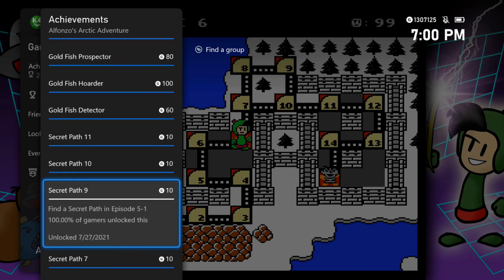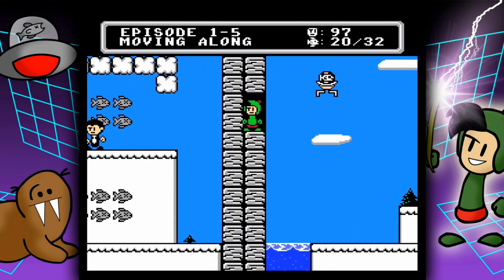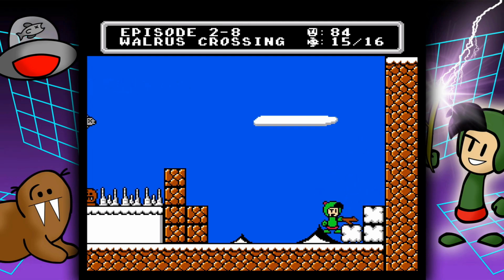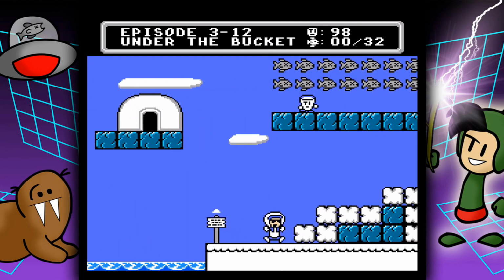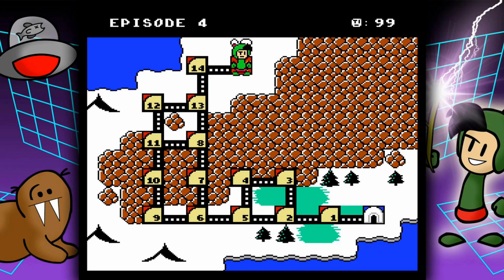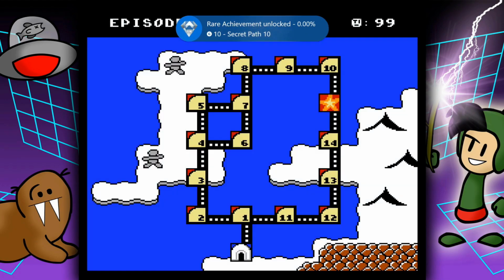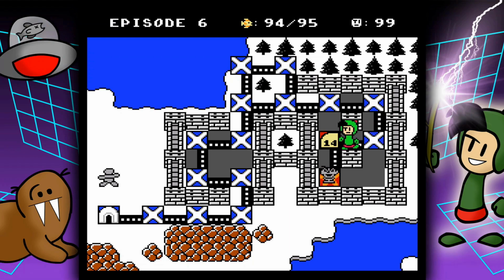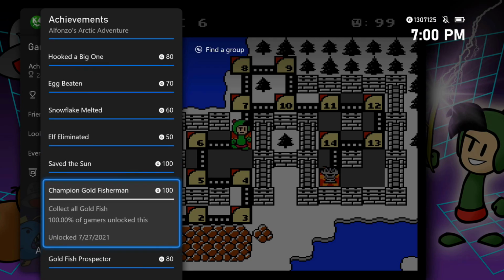Alfonzo's Arctic Adventure - 100% Achievement Guide Walkthrough (1000G IN 60 MINUTES!)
Alfonzo's Arctic Adventure

Publisher: Spoony Bard Productions
Developer: Spoony Bard Productions
Release Date: July 30th, 2021
Price: $4.99

Timestamps
0:00 Intro & Achievement Overview
1:10 Password #1 Entry
2:00 Secret Path on 1-3 (Secret Path 1 achievement)
3:16 Secret Path on 1-5 (Secret Path 2 achievement)
4:10 Boss - Samsuin (Invaders Averted achievement)
4:42 Secret Path on 2-3 (Secret Path 3 achievement)
5:55 Secret Path on 2-8 (Secret Path 4 achievement)
7:02 Boss - Battsu the Maturity Elf (Elf Eliminated achievement)
8:20 Secret Path on 3-6 (Secret Path 5 achievement)
9:15 Secret Path on 3-12 (Secret Path 6 achievement)
10:13 Boss - Evil Snowbeast (Snowflake Melted achievement)
10:49 Secret Path on 4-2 (Secret Path 7 achievement)
11:37 Secret Path on 4-8 (Secret Path 8 achievement)
12:35 Boss - Easter Bunny (Egg Beaten achievement)
13:37 Secret Path on 5-1 (Secret Path 9 achievement)
15:04 Secret Path on 5-14 (Secret Path 10 achievement)
15:44 Boss - Angler (Hooked A Big One achievement)
16:40 Boss - Yuck (Saved The Day achievement)
17:08 Secret Path on 6-7 (Secret Path 11 achievement)
17:53 Password # 2 Entry
18:17 ALL Goldfish Related Achievements on 6-14
20:06 Boss - Perfect Yuck (Saved The Sun achievement)

I'm Scott, or "K4rn4ge" on Xbox Live. I enjoy creating videos where I preview and/or review a wide variety of Xbox games, from AAA to indie, videos that serve as game/achievement guides/walkthroughs to help others, videos that showcase my gaming achievements/milestones & much more!